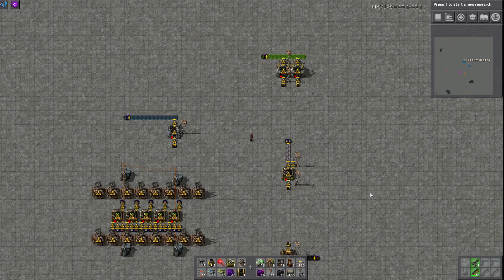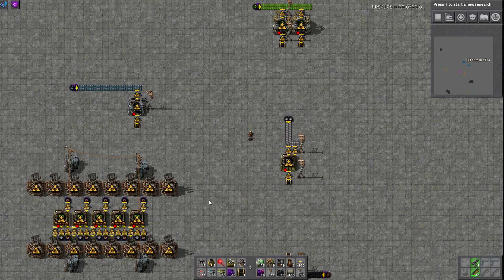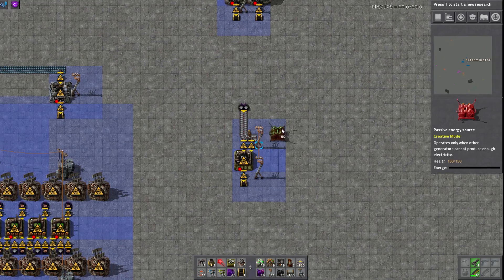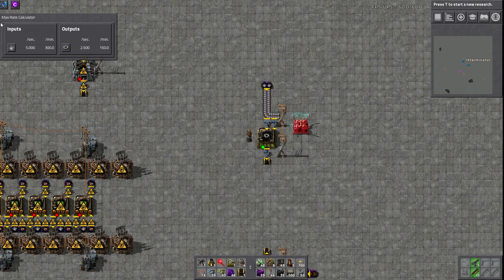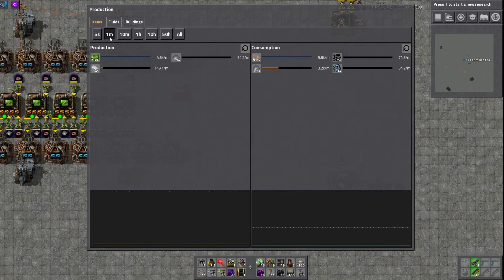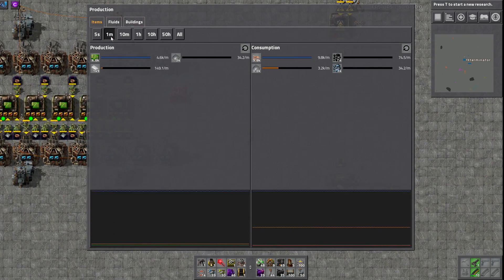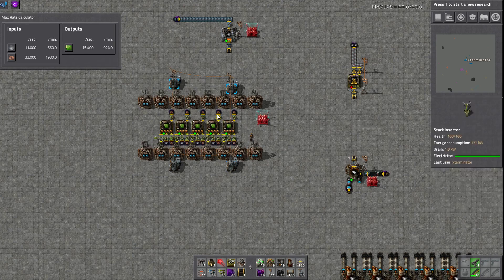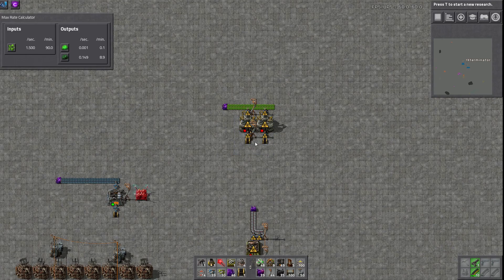Factorio Mod Spotlight - Max Rate Calculator